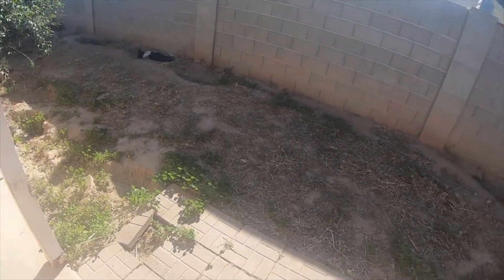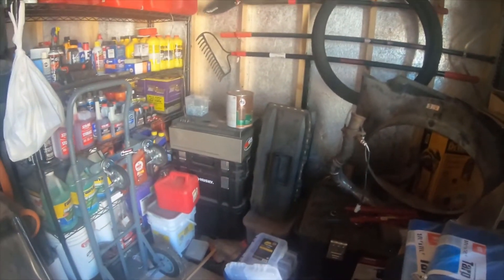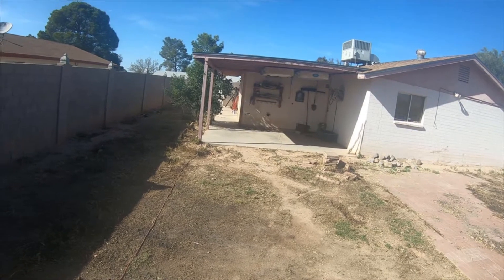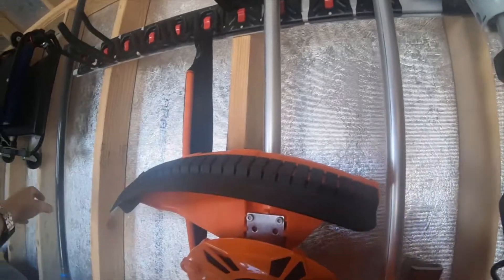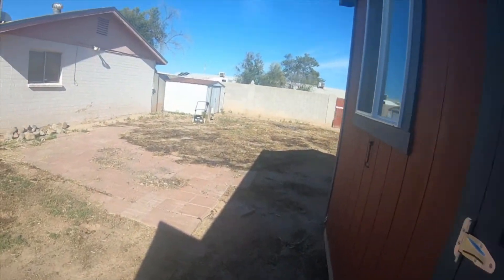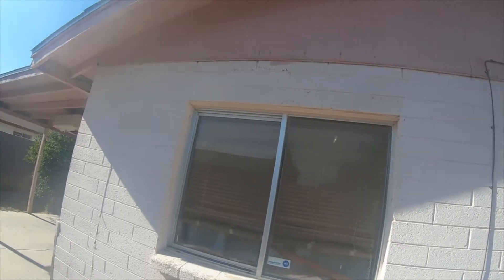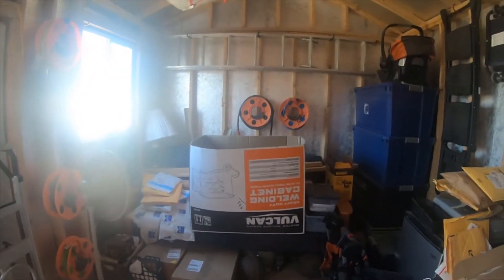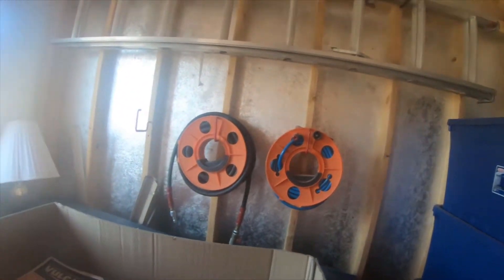Tools - Walmart - Hyper Tough Rail Mount System Talk N Look N Updates - 4 5th 20